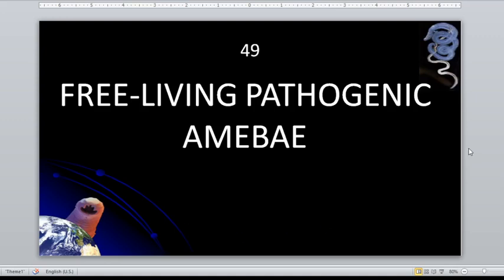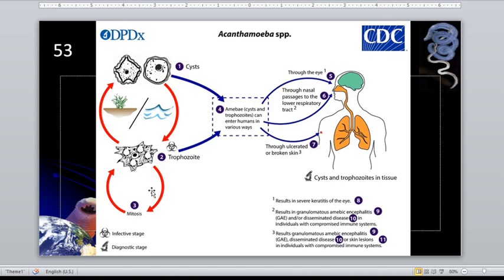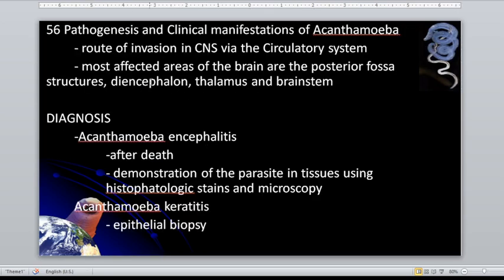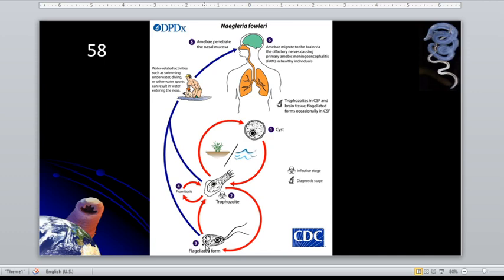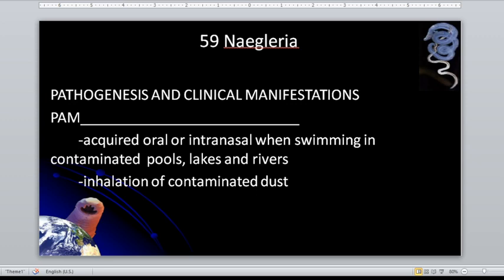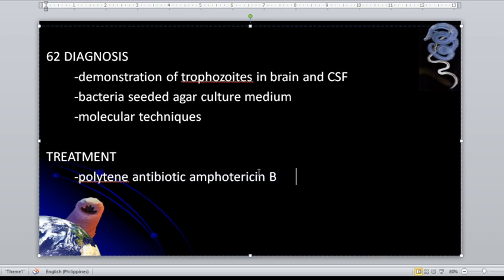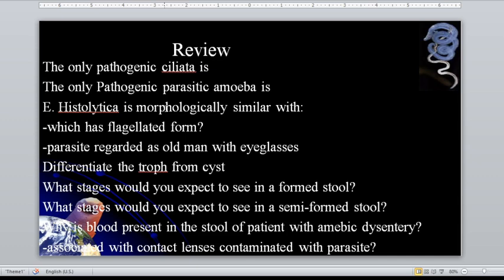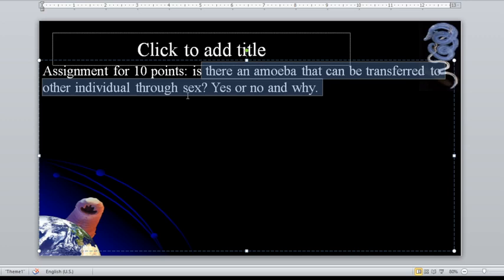Protozoan parasiet amoeba part 3